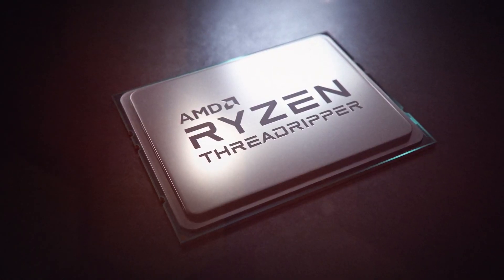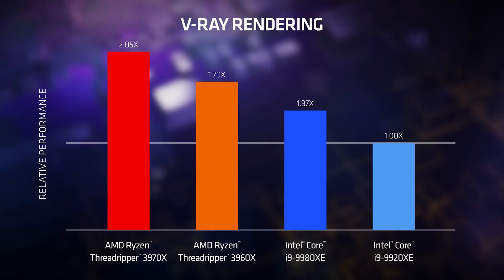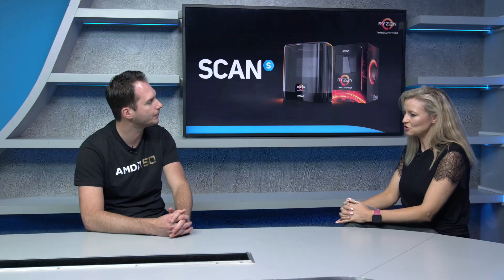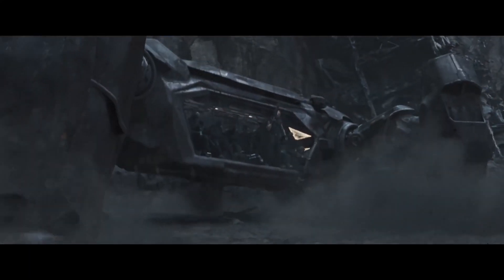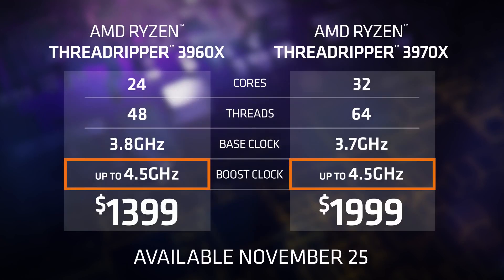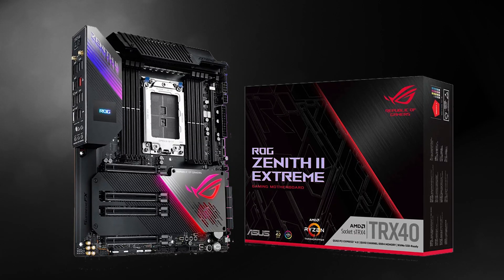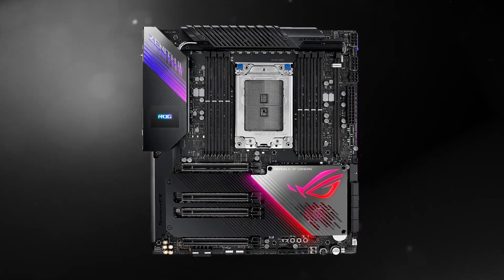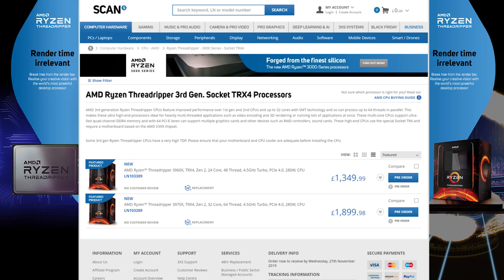AMD THREADRIPPER 3rd Gen launch interview with AMDs Matijn Boonstra - 3960X & 3970X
Nikki Dean talks to Martin Boonstra from AMD about the newly released Threadripper 3rd Gen CPUs. 2 new parts are available, the 24 core 3960X and the 32 core 3970X.